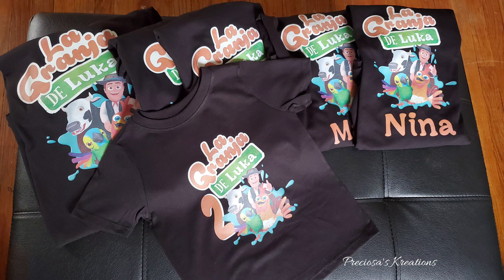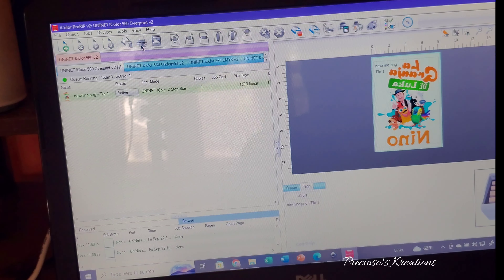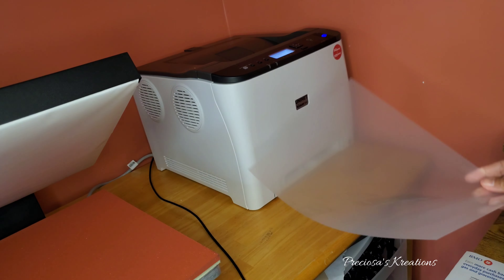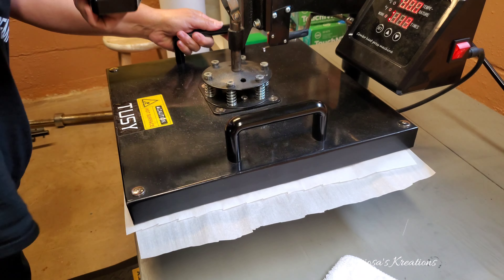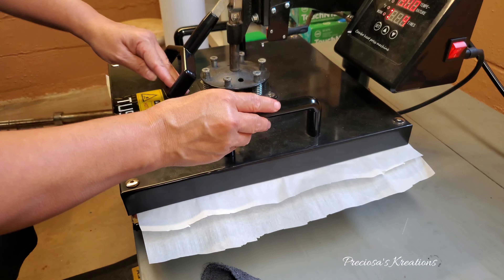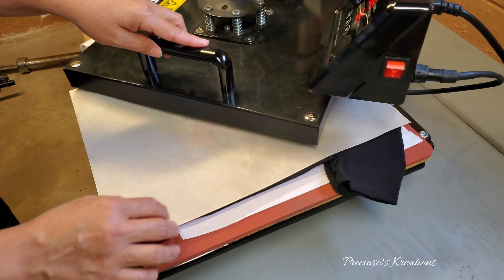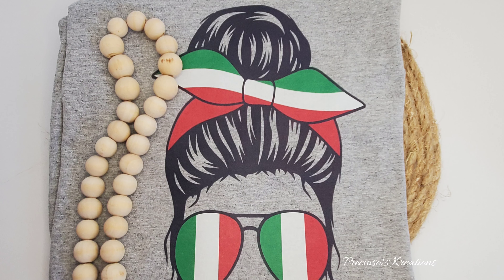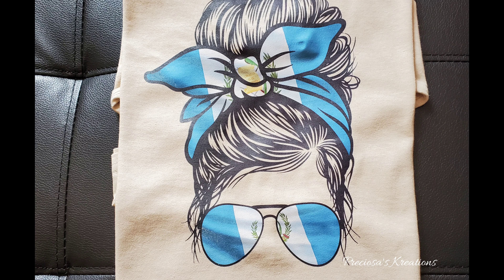Uninet i560| step by step printing and pressing shirts